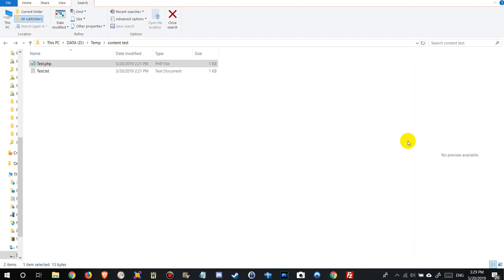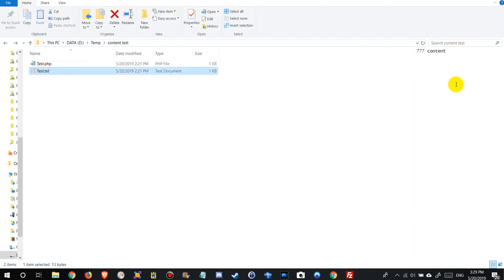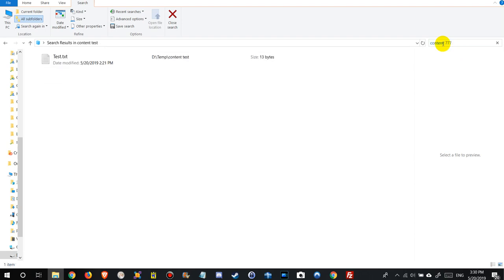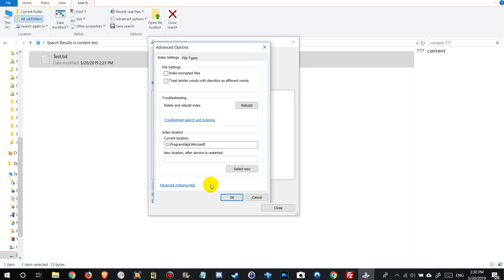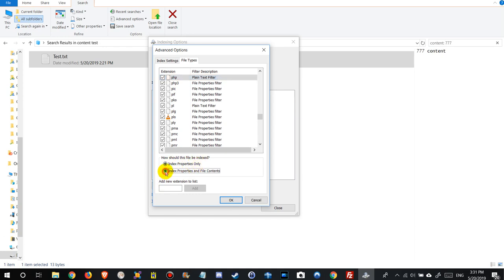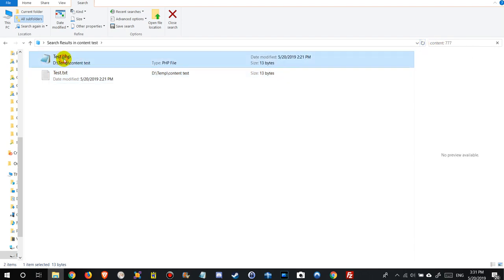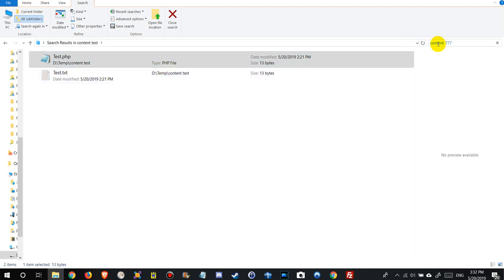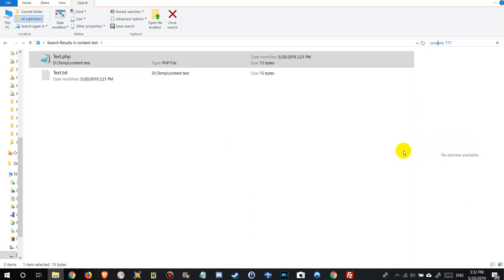How to Search Text in Any Files Of A Folder in Windows 10? (SHORT VERSION) 2019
How to Search Text in Any Files Of A Folder in Windows 10 (SHORT VERSION)? There are some different options when it comes to search for all files in a folder, which contain a specific string. You could basically activate the full indexing in Windows, but it will use lots of CPU and additionally about 10% of the original space, so we are looking for a solution, where we don't have to install new software (e.g. Microsoft Visual Studio) and still go easy with system resources on your Windows 10.